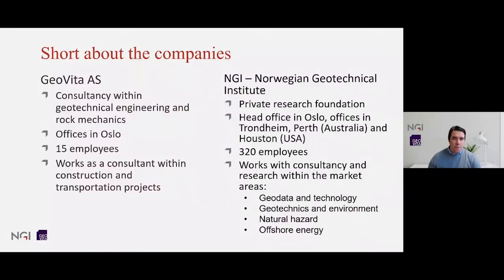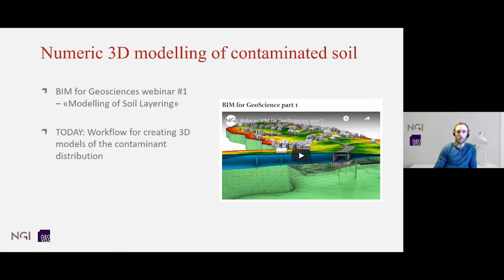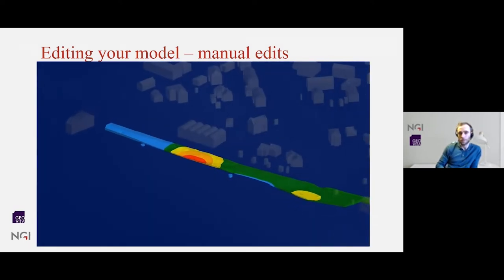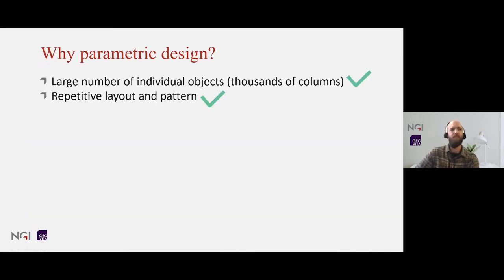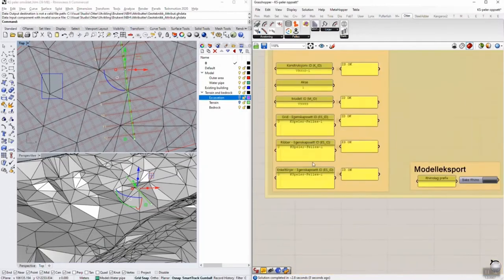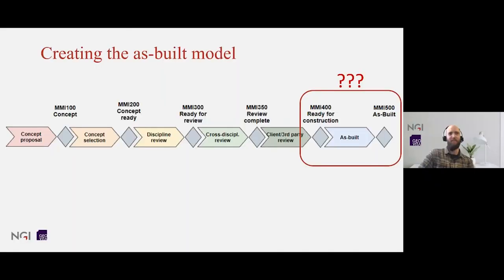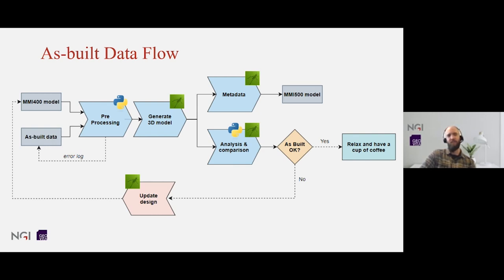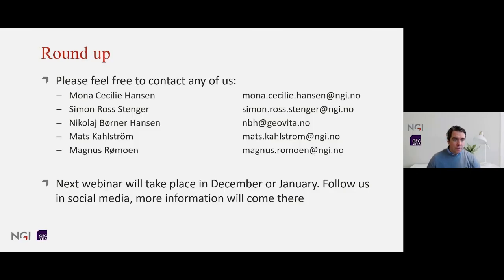Webinar: BIM for GeoSciences, part 3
This is the third in a series of webinars about BIM modelling for subsurface structures and ground conditions. The webinar was held by NGI and GeoVita 23 October 2020.

The third webinar focuses on both environmental engineering and the design of ground improvement. First, there will be a presentation about how to build a 3D model for contaminated soil, which will estimate the volumes that must be removed.

Second, there will be a presentation about how parametric design can optimize the design of ground improvement, and how one can use scripting and parametric design for building as-built models of the ground improvement.

During the webinar it was possible to ask questions in the Q&A section. To view the replies to these questions and more information about the webinar,

Agenda:
• Welcome - Magnus Rømoen
• Numeric 3D modelling of contaminated soil – Mona Cecilie Hansen and Simon Ross Stenger
• Parametric design and as-built verification of ground improvement – Nikolaj Børner Hansen and Mats Kahlström
• Summary/round up - Magnus Rømoen

Learning objectives
1. How to build a 3D contaminant model from ground investigations and chemical data
2. How to use a 3D model to calculate excavations volumes
3. Using visual programming to create and optimize a ground improvement layout
4. Use installation data to create an as-built model and compare against the design